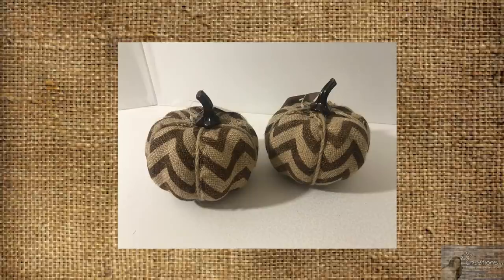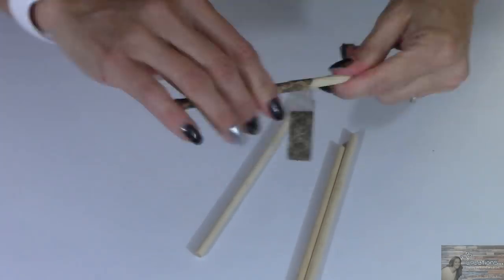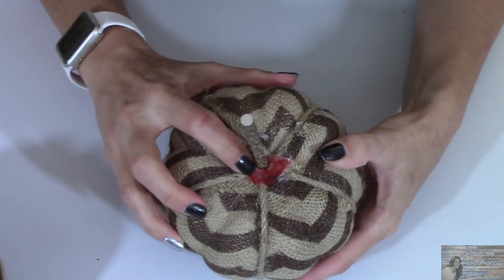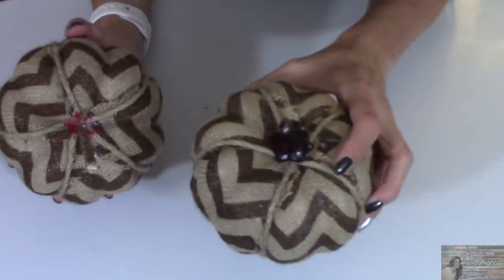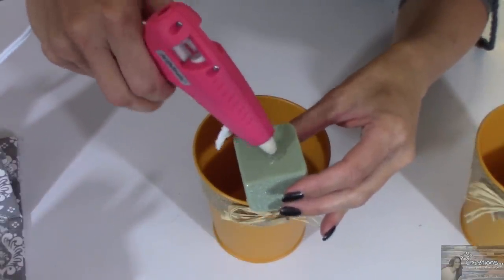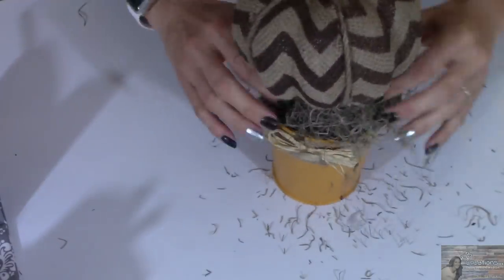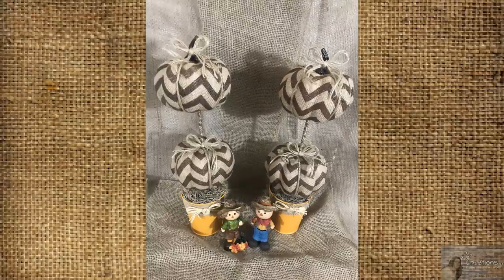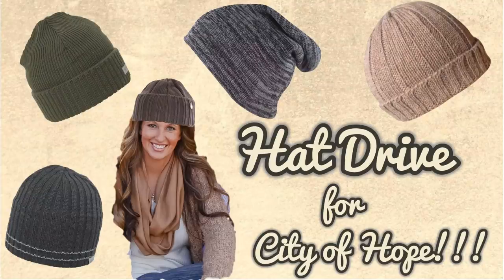DIY Burlap Pumpkin Topiary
These Topiaries are such an easy festive piece of Fall Decor to make! Everything you need to make these you can find at either the Dollar Tree or the 99 cent store! Such a fun Rustic Farmhouse Harvest piece to add to your Thanksgiving Decor!

KB Creations
5022 West Ave. N. Suite 102 #187